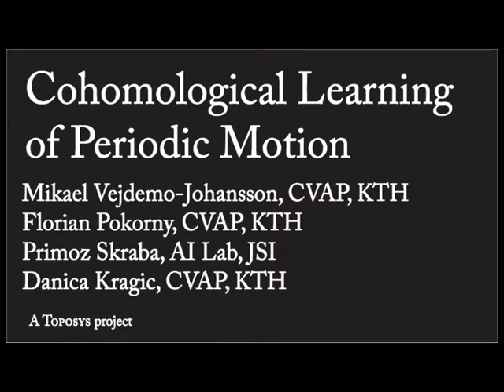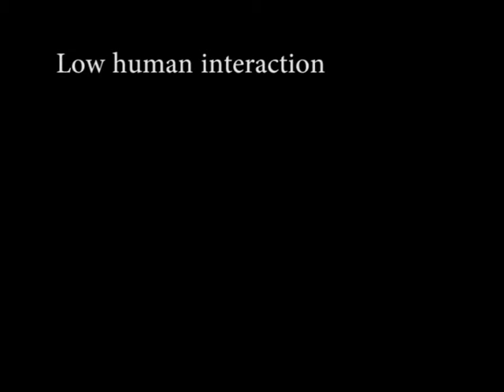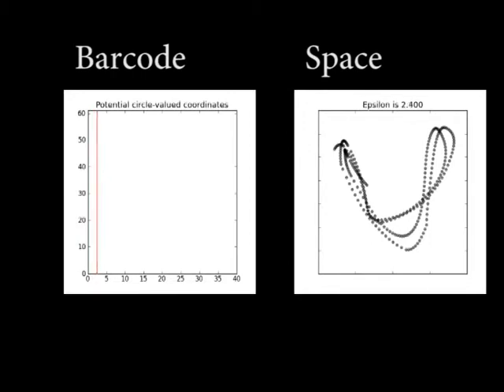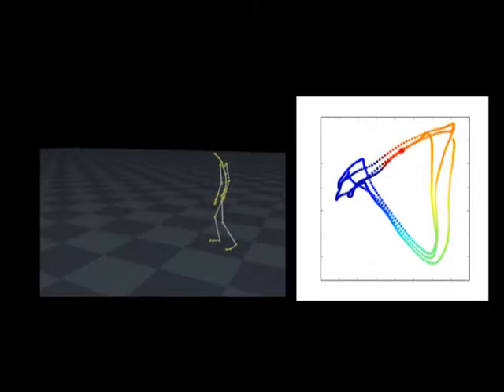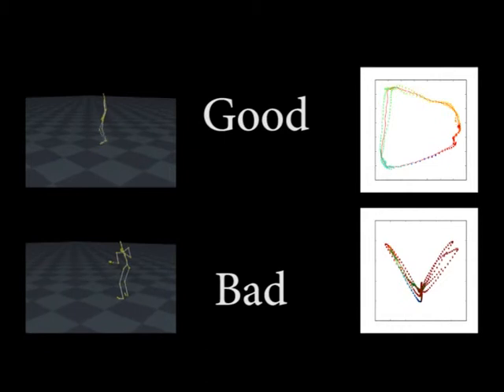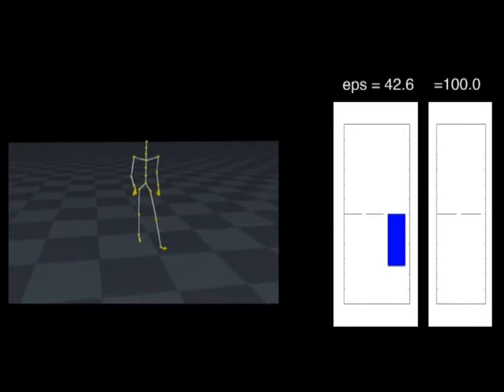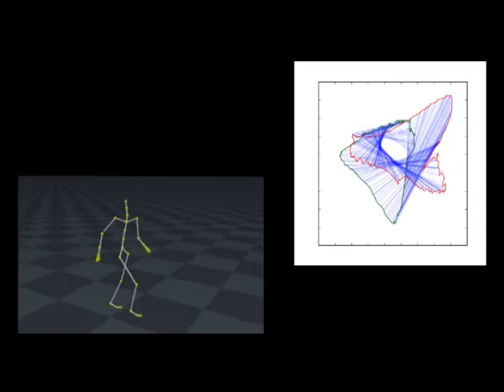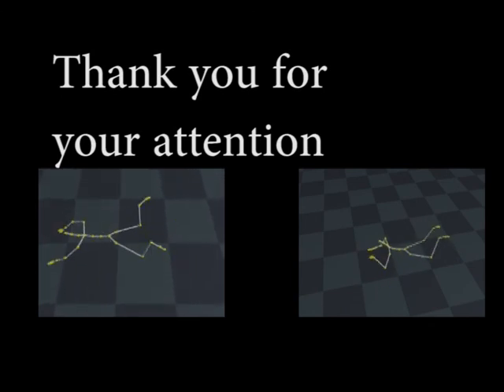Cohomological learning of periodic motion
This is the companion video to our paper on using persistent cohomology to work with periodic motions, especially those coming from motion capture of human gait.

With Danica Kragic, Florian T. Pokorny, Primoz Skraba and Mikael Vejdemo-Johansson.